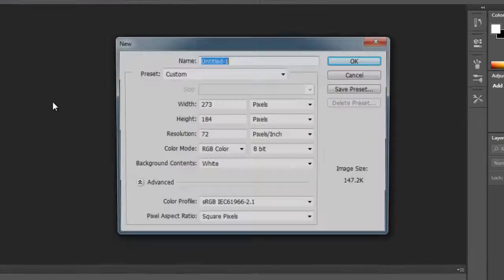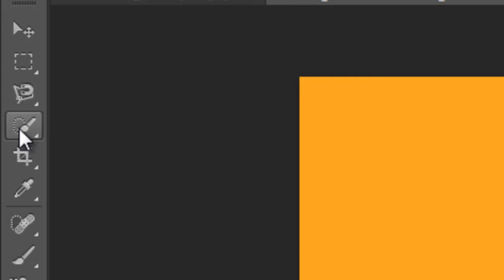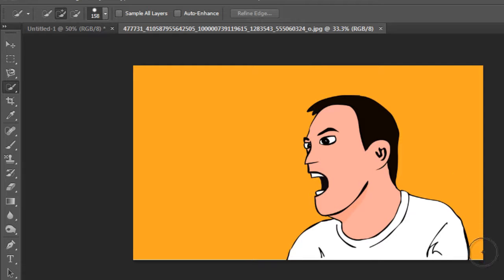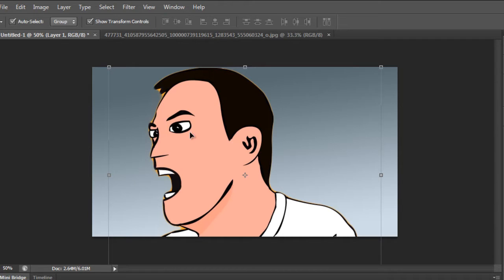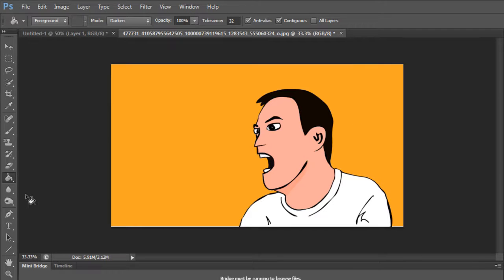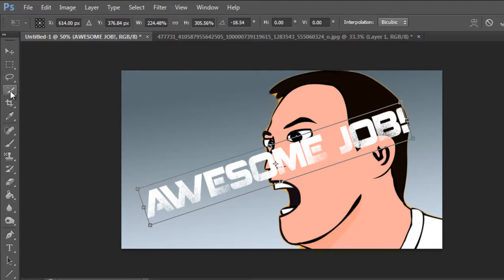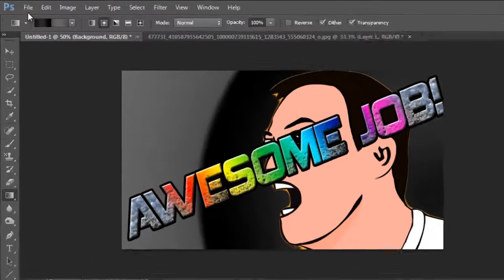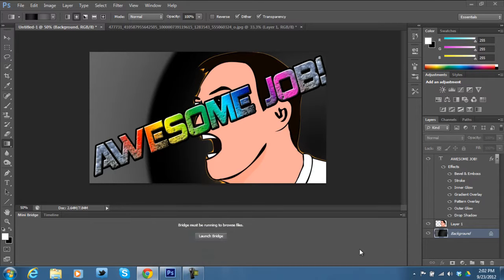How to make a Youtube Thumbnail (Revised Version)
Photo Software to download

Domingo0022